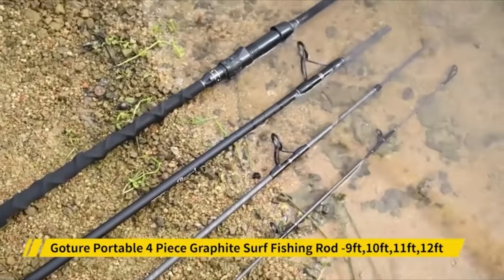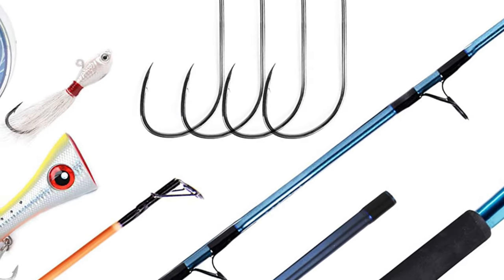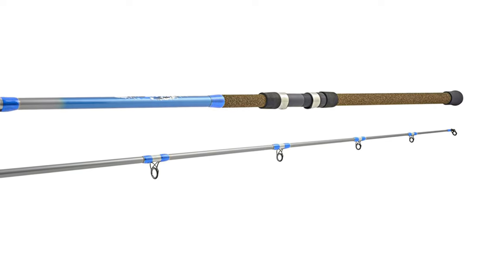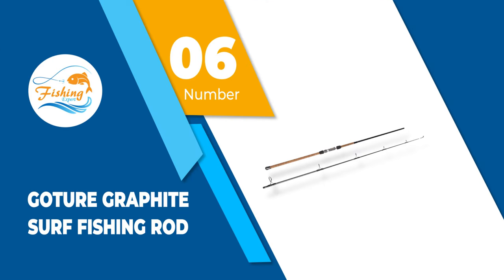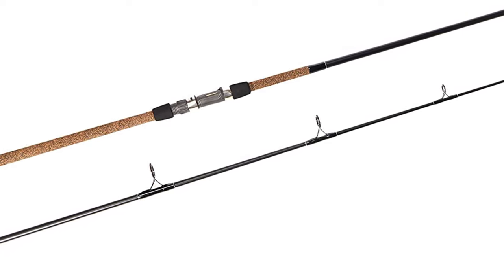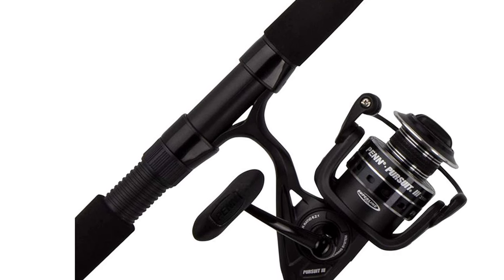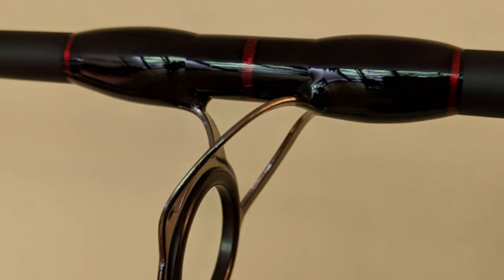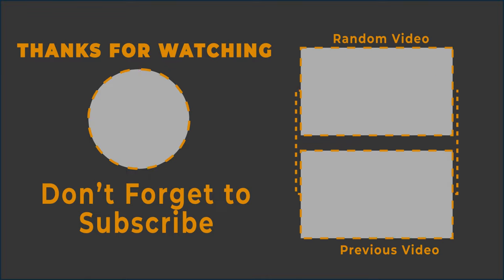Best Surf Fishing Rods – Review & Buyer’s Guide!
A fishing rod on its own is usually useless hence to have a good time surf fishing you will have to purchase several other pieces of equipment such as a spinning reel, hook, fishing line as well as bait, and some storage bag or bucket. The fishing line is normally stored on the spinning reel so as to avoid backlashes and any tangling.

Moreover, the best surf fishing rods can be made from different materials such as fiberglass, simple fiber, and even bamboo. However, most modern models of fishing rods are made from either carbon or fiberglass as these rods are far more durable and reliable. It is also worth mentioning that commercial fishing boats use nets whereas fishing rods are used for recreational fishing, local tournaments, and even in competitive distance casting.

Best Surf Fishing Rods  List:

1.  Okuma Fishing Longitude Surf Fishing Rods

2. Fiblink Surf Spinning Fishing Rod

3. BERRYPRO Shadow Hunter Surf Fishing Rod

4. Penn Pursuit III Fishing Reel & Rod Combo

5. TICA UEHA Surf Spinning Fishing Rod Series

6. Goture Graphite Surf Fishing Rod

7. Penn Prevail Surf Spinning Fishing Rod

8. Hurricane Bluefin Spinning Surf Rod

9.  EatMyTackle Surf Fishing Rod

10. Dr.Fish Surf Fishing Rod and Reel Combos